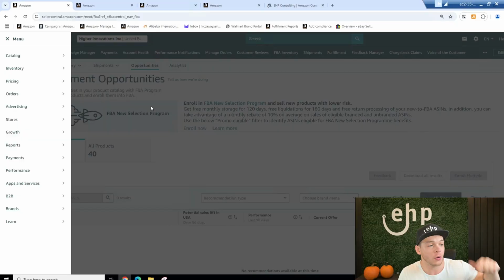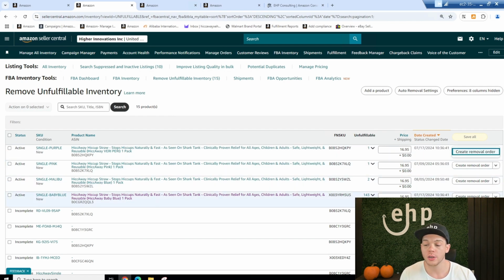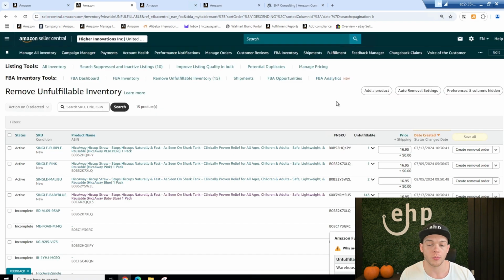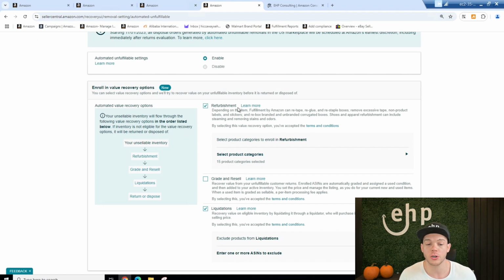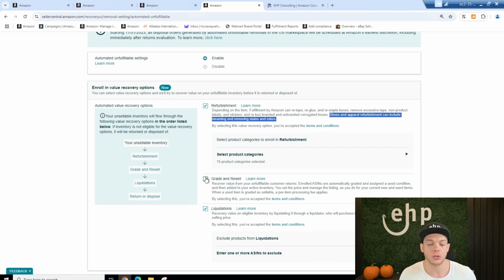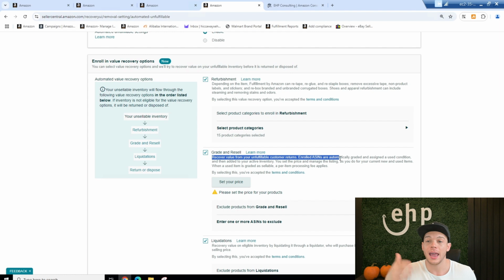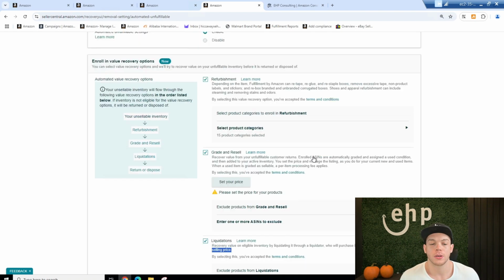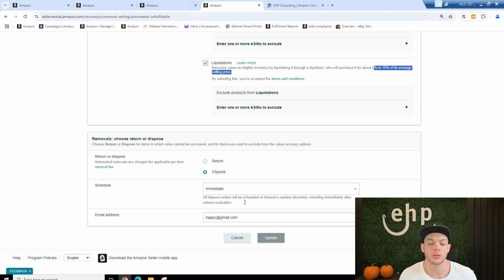How To See Unfulfilled Inventory On Amazon FBA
Welcome to our latest video, where we uncover a crucial topic for Amazon sellers: How To See Unfulfilled Inventory On Amazon FBA! 📦🚨 If you’ve ever struggled to locate your unfulfilled inventory and optimize your stock levels, this video is exactly what you need. We’ll guide you through the process step by step, ensuring you have a clear understanding of how to track and manage this inventory effectively.

In this video, we’ll cover: 🔍 Understanding Unfulfilled Inventory: What it means and why it matters for your business. 📊 Navigating the Amazon Seller Central Dashboard: How to find and view your unfulfilled inventory reports. 🛠️ Pro Tips for Managing Inventory: Strategies to reduce unfulfilled stock and boost your fulfillment efficiency.

Whether you’re dealing with unexpected stockouts or just looking to streamline your FBA operations, this video offers practical advice to keep your inventory in check.

🤔 Turn Your Invention Idea into a Product Helium 10 Amazon Software